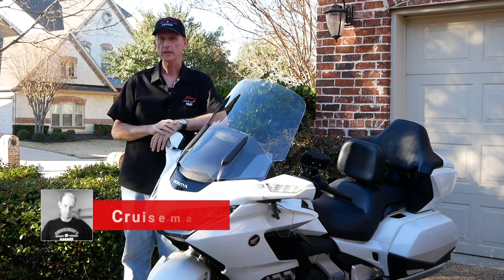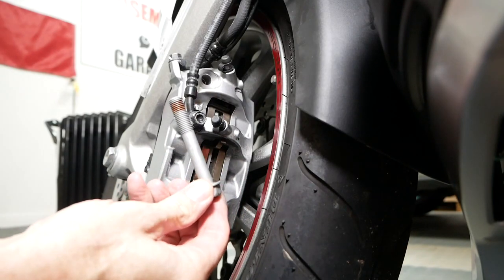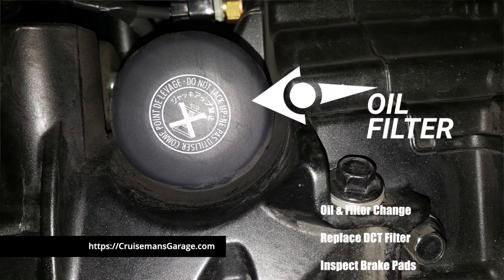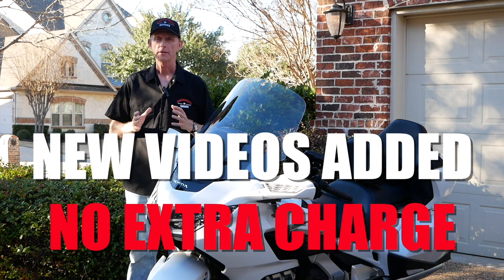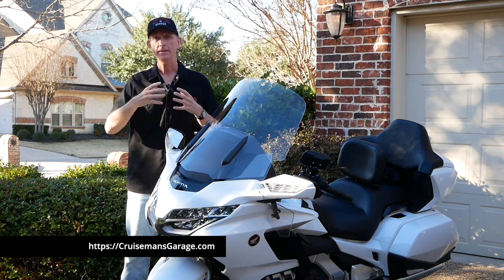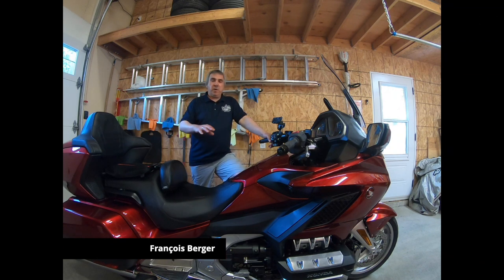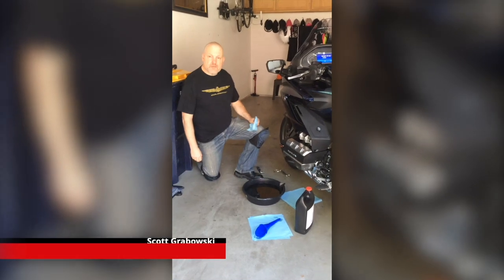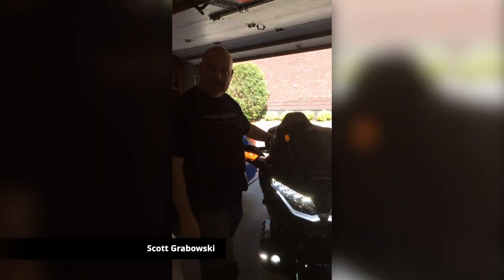2018-2020 Goldwing Maintenance Videos Trailer | CruisemansGarage.com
This is the trailer promotional video for my 2018+ Honda Goldwing Maintenance Video series.